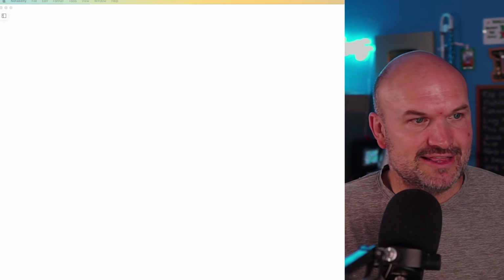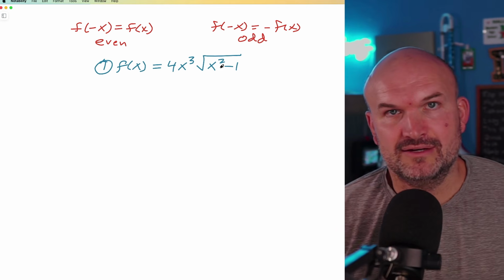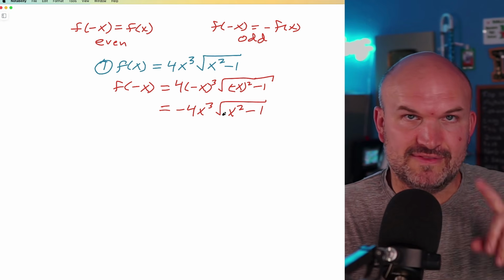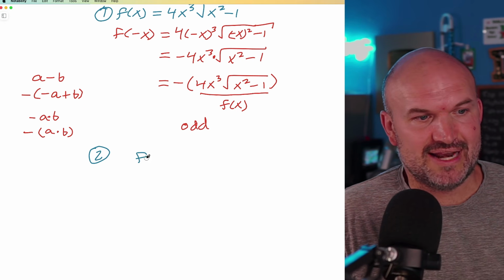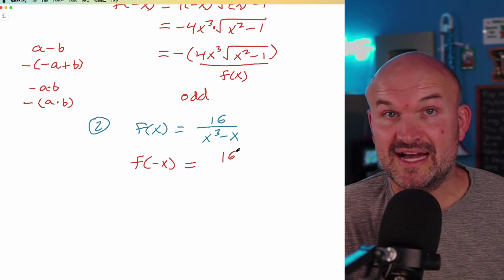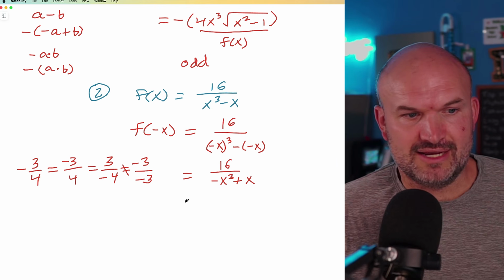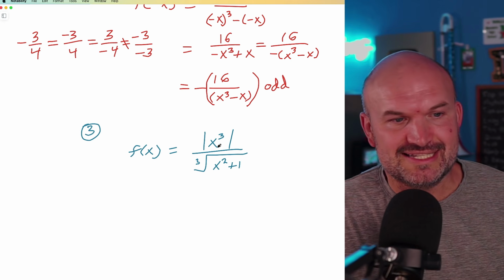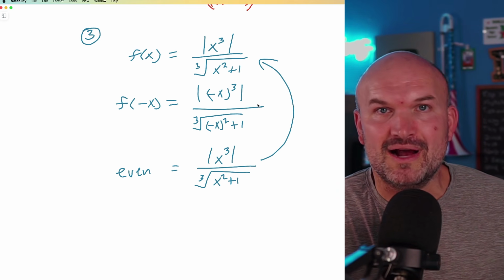Three Functions That are Not Obviously Even or Odd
In this math tutorial, we explore how to determine if a function is even or odd by evaluating f(-x). We walk through three examples, demonstrating the algebraic steps needed to classify various functions and providing valuable math help. This video clarifies the function definition and the process of evaluating functions for symmetry.